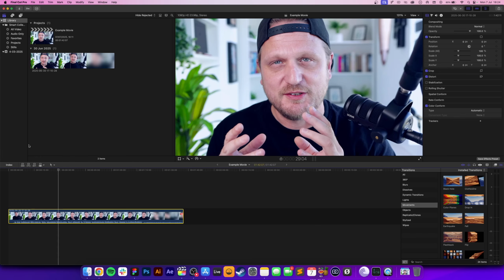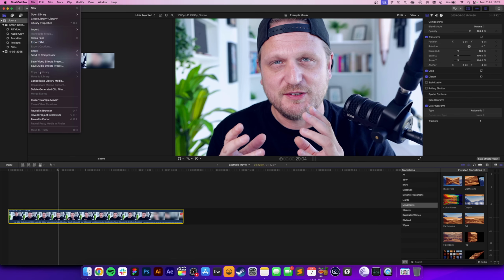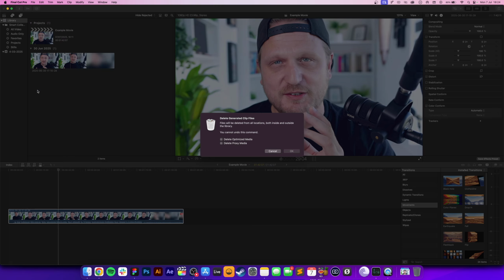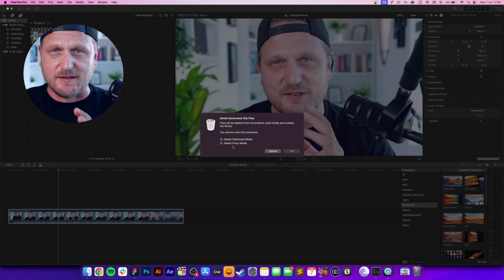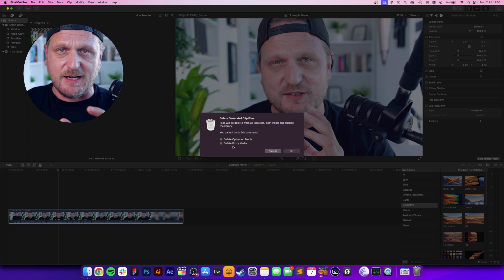Final Cut Pro - No Space Left On Mac HD? How To Fix 💪🏼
Is your Final Cut Pro project taking up way too much space? 😩 It's time to clean house! In this quick and easy tutorial, you'll learn how to delete generated clip files in Final Cut Pro — including render files, optimized media, and proxy files — to free up storage and speed up your Mac. 🧹💨

👉 Whether you're a content creator, YouTuber, or video editor, learning to clean up your files the right way is a game-changer!